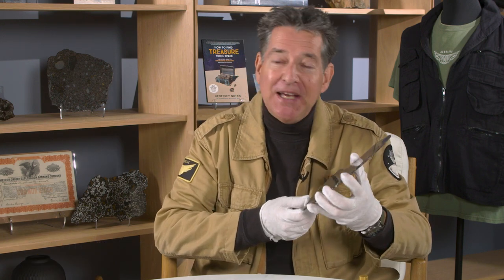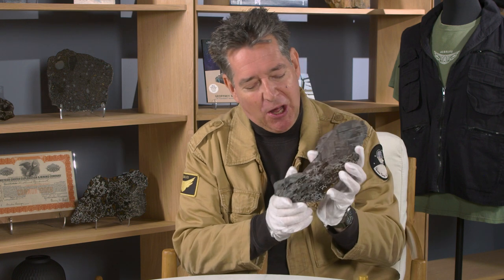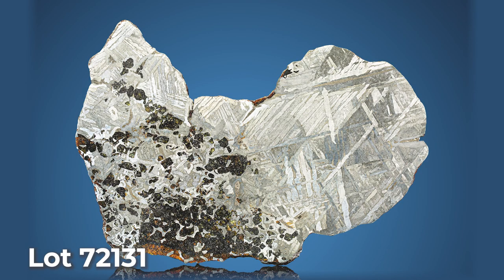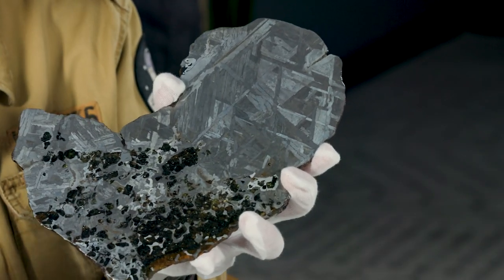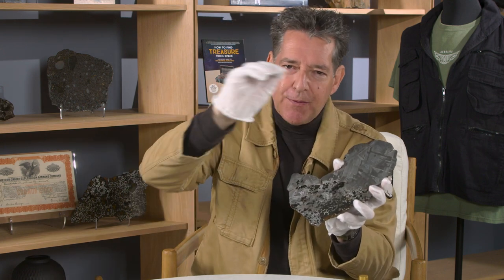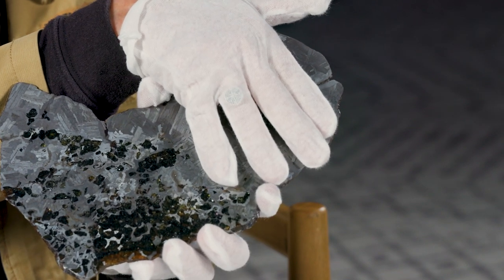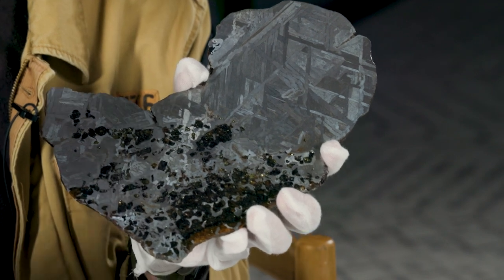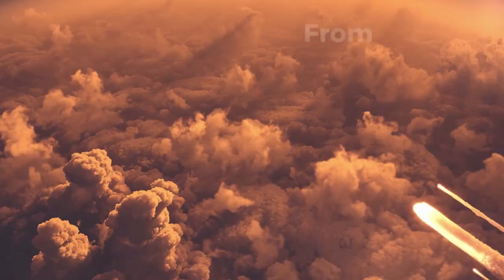Notkin Part 2: Seymchan Meteorite Slice. Pallasite, PMG. Magadanskaya oblast', Russia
Meteorite Hunter Geoff Notkin presents one of his favorite meteorites featured in his upcoming Signature Auction - Seymchan Meteorite Slice found in Russia.

Don't miss Meteorites from the Geoff Notkin Collection Part 2 which closes on July 22, 2023.